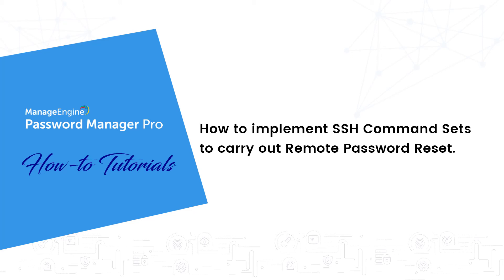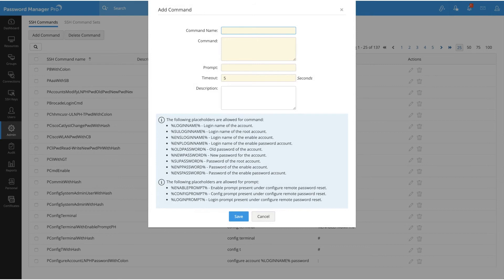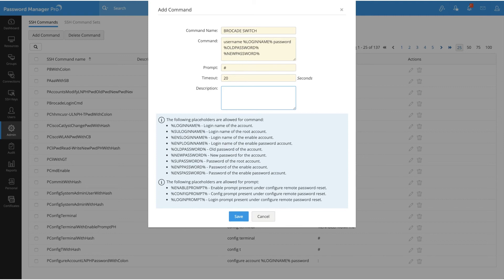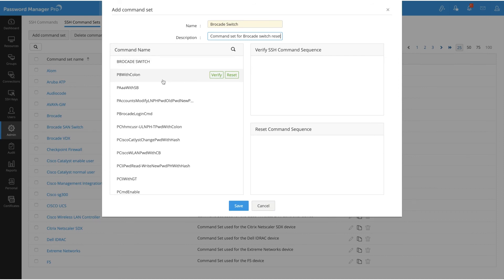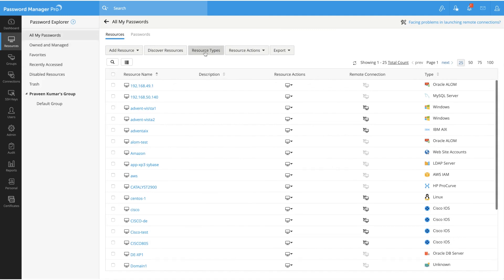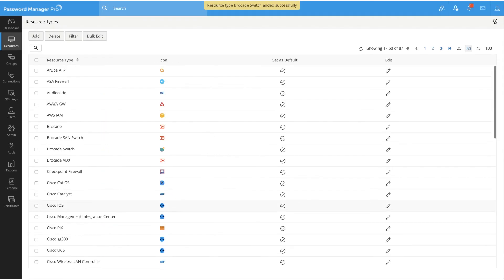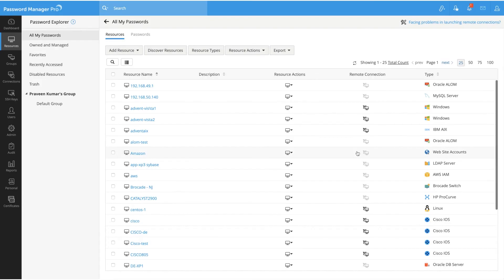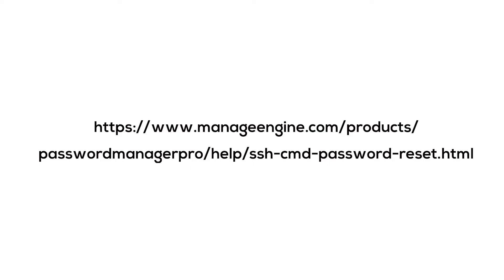ManageEngine Password Manager Pro: How to implement SSH Command Sets for Remote Password Reset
This tutorial video helps you understand how to configure remote password reset workflows for custom, SSH-based resources in Password Manager Pro without the need for a CLI. Privileged administrators can easily build command-based executables directly from Password Manager Pro's interface using default or customized SSH commands, and associate them with the respective SSH device accounts to perform remote password resets.

The video is divided into 5 sections:

01:01―Adding commands and command sets in Password Manager Pro.

05:49―Creating a custom resource type and mapping this command set to it.

07:14―Adding resources and accounts under the custom resource type.

08:56―Configure remote password reset for the resource.

09:38―Applying command sets to accounts in bulk.